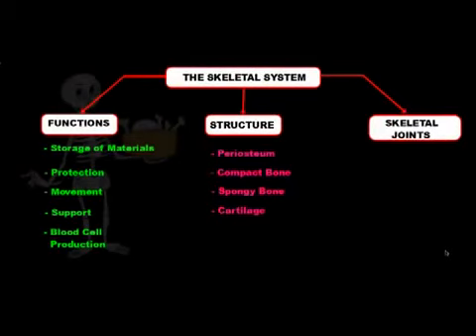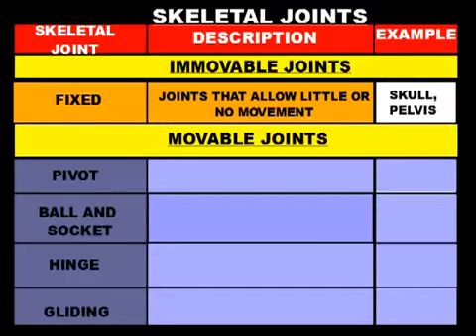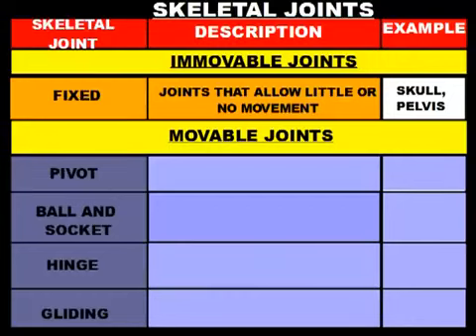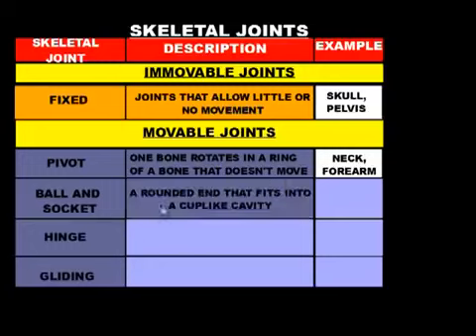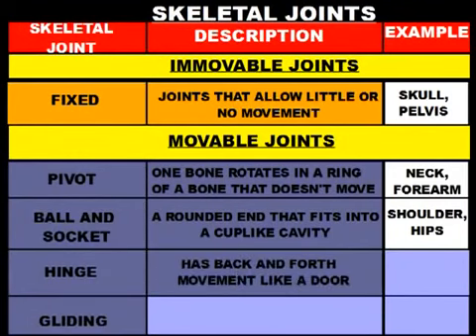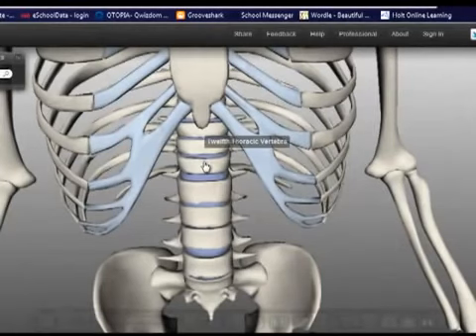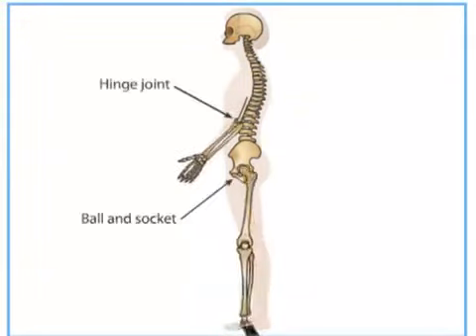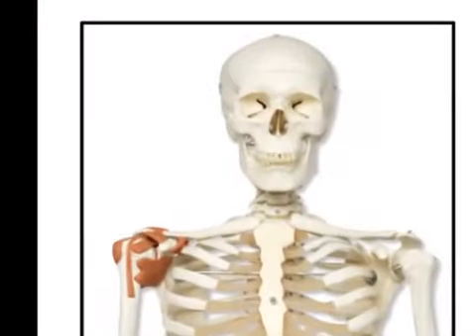Wax ka baro cuulunta caafimaadka